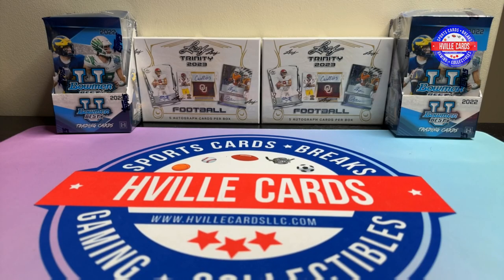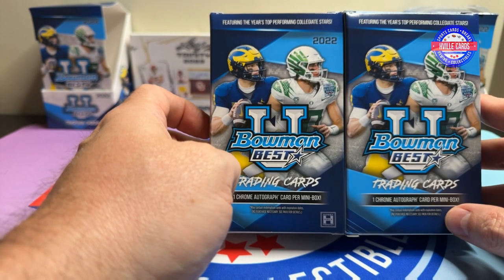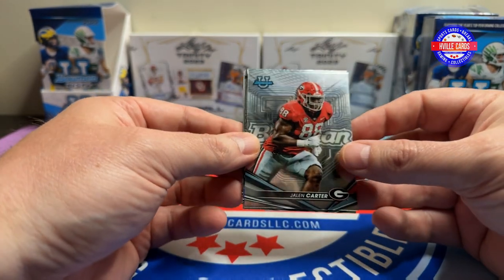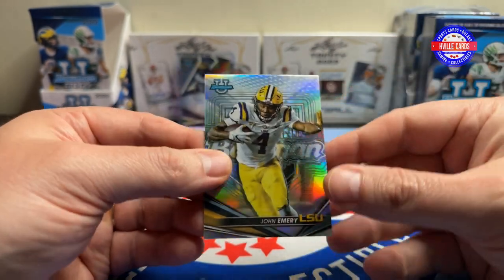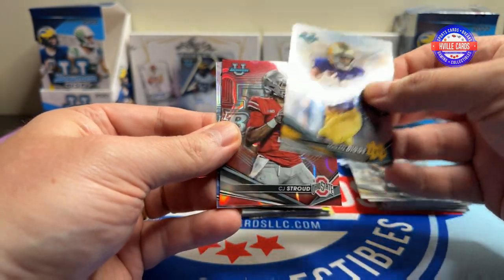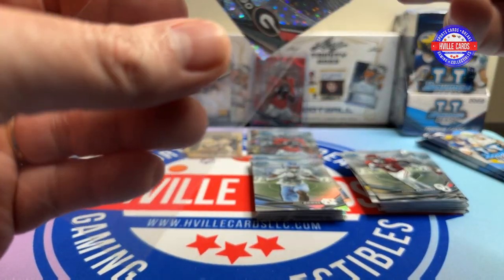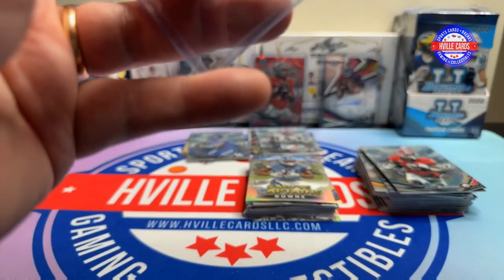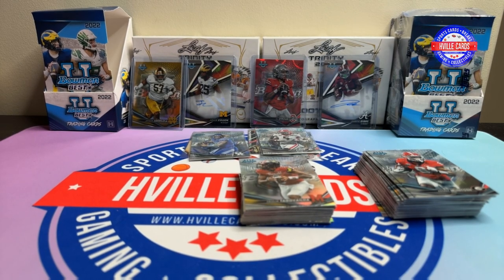2022 Bowmans Best Football Hobby Box - HUGE Stroud Hit!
Opening a 2022 Bowman's Best Football Hobby Box.